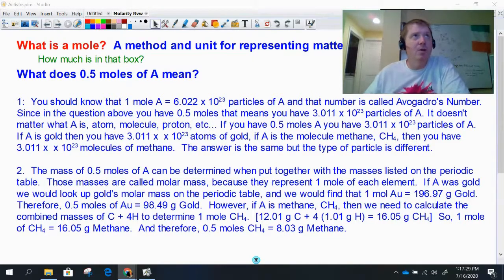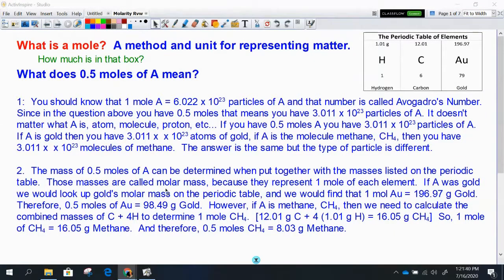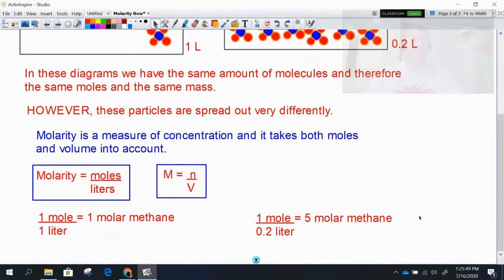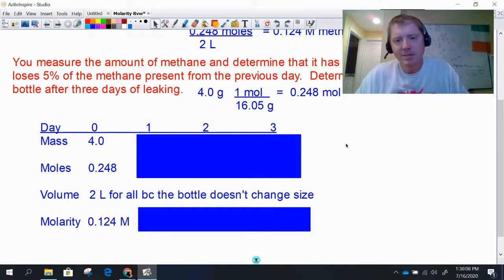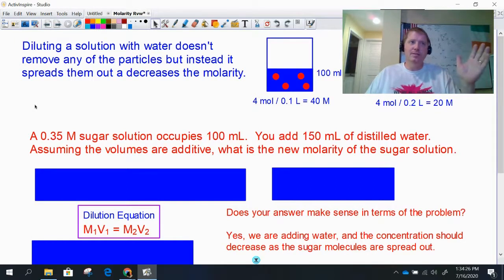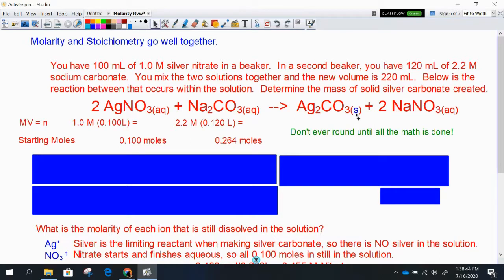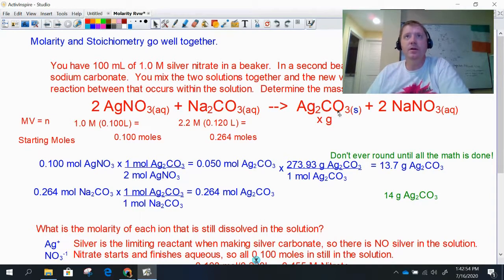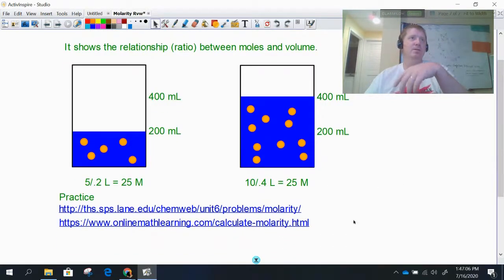Summer Molarity Rvw 2020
Starts with Moles, then to Molarity and on to Stoichiometry with Molarity.